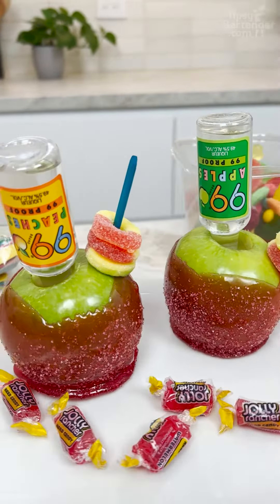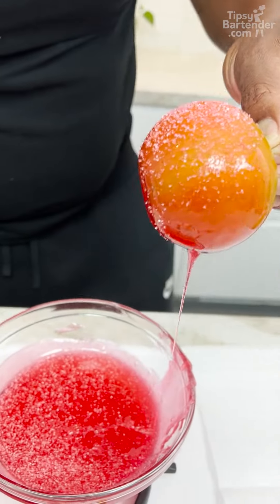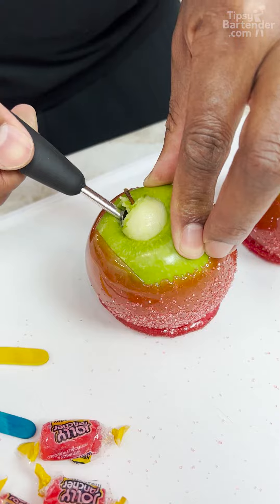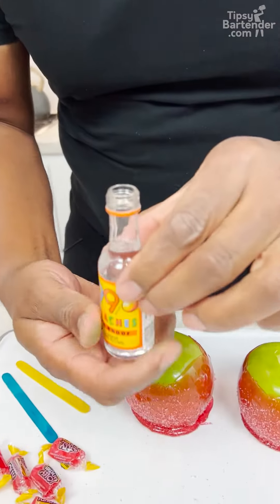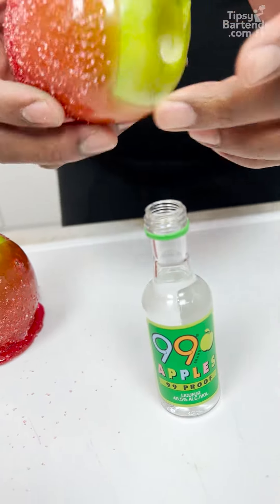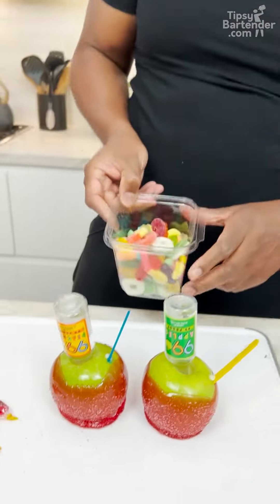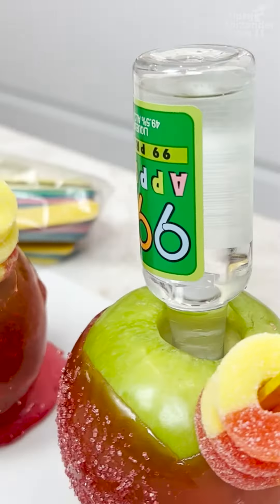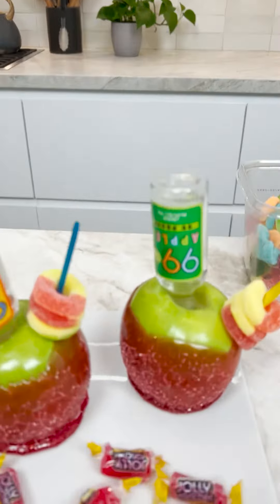Peach Ring Candy Apple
MAILING ADDRESS:
Tipsy Bartender
8581 Santa Monica Blvd #547